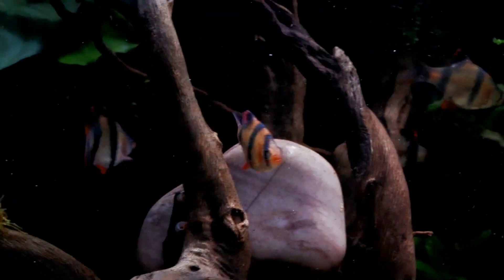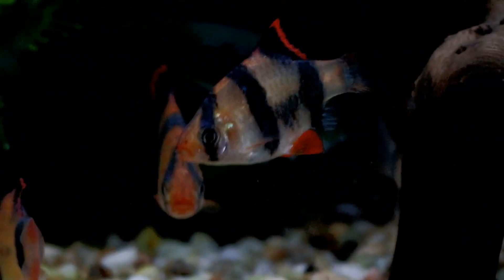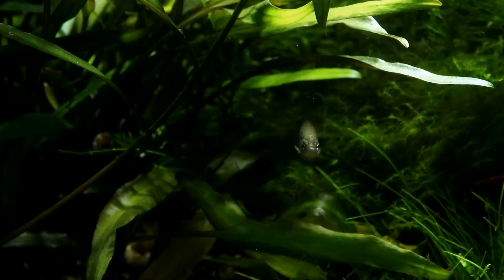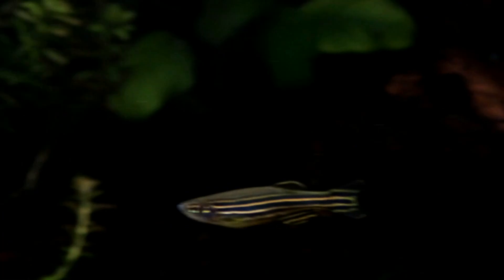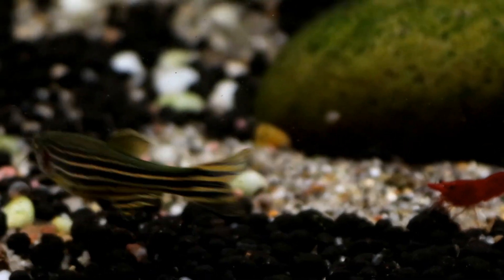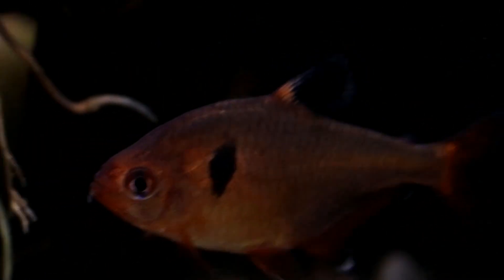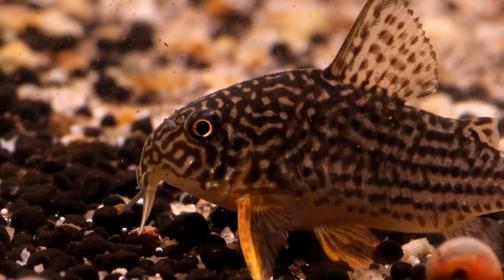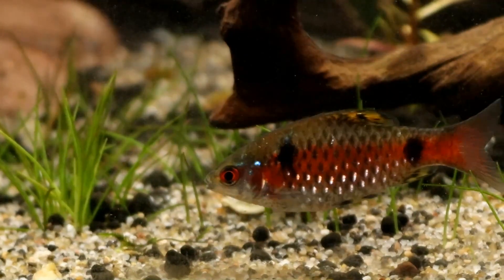5 More Perfect Fish for a Boisterous 80 Litre (20 gallon) Tank.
Here are five more perfect fish for an 80liter oblong tank with a base dimension of at least 100cm. All of these fish grow to between 2 and 3 inches and  have a slight reputation for being nippy or over bearing in the tank, but they all work wonderfully well together in a boisterous or high energy tank.